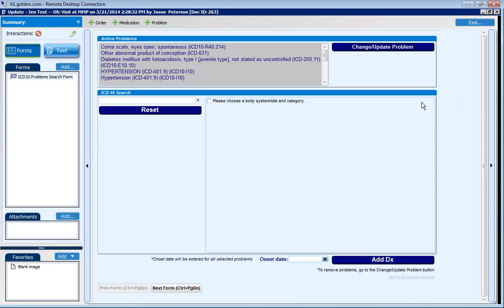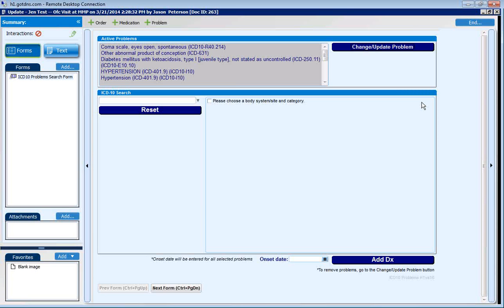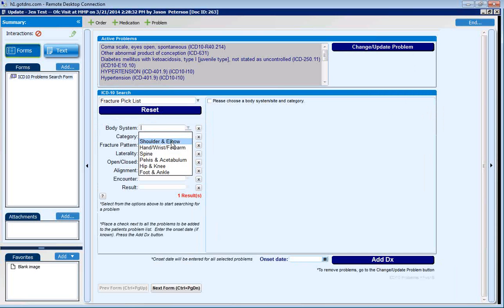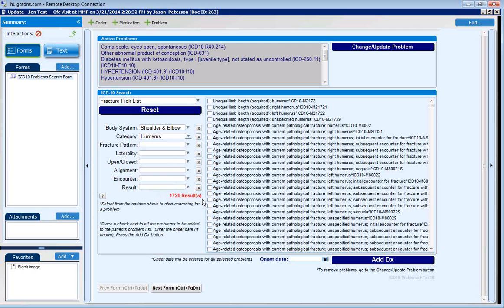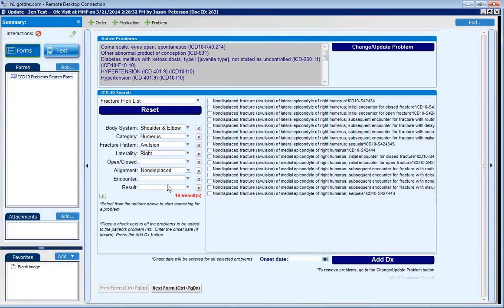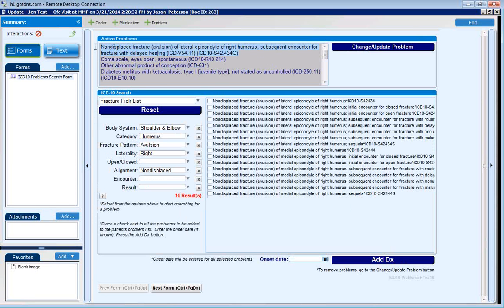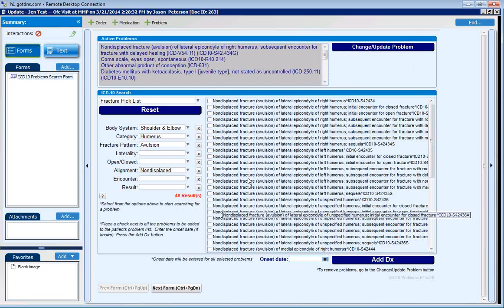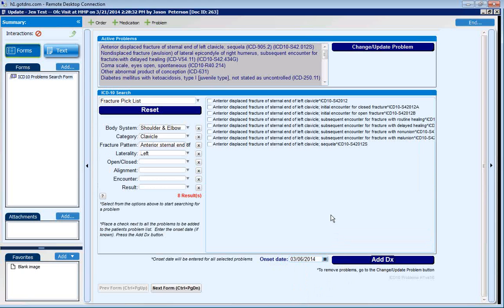Centricity Practice Solutions ICD10 Problem Search Form Demo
This video demonstrates the Health 1's forms capabilities in quickly picking from the vast list of ICD-10 codes